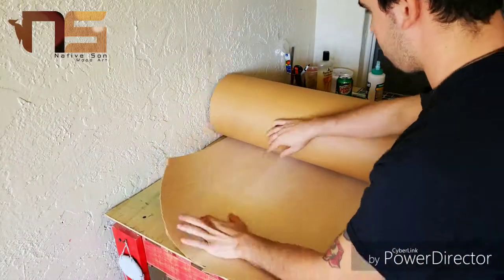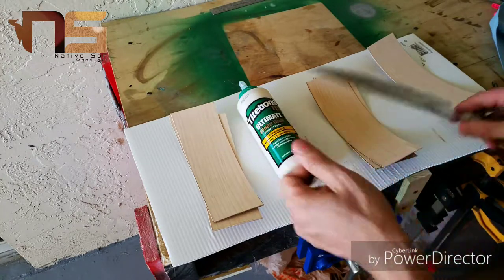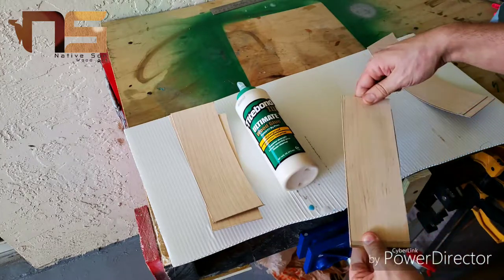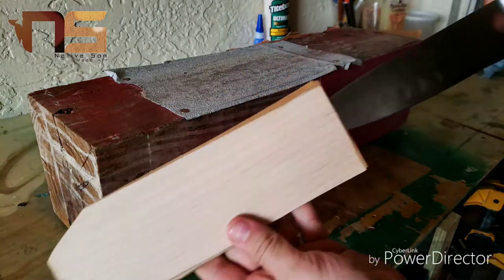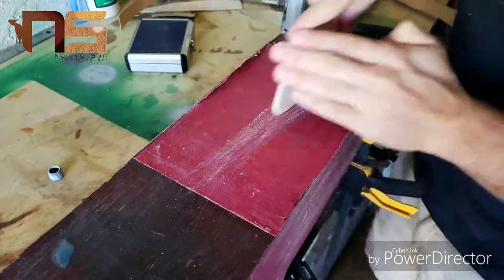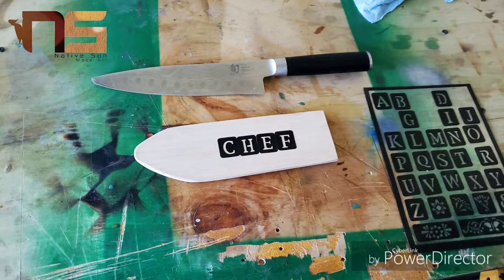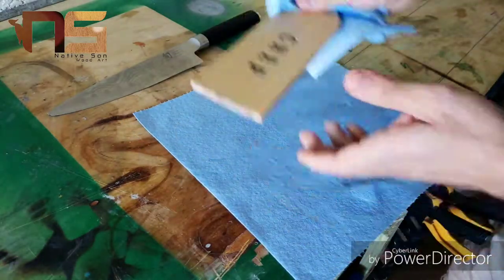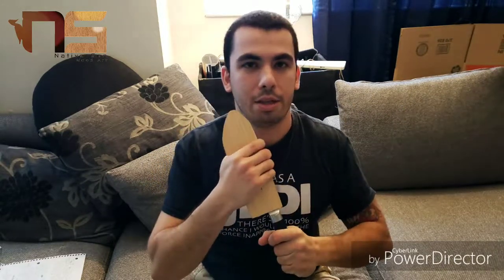Diy Knife Sheath! how to make a knife guard out of wood veneer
Alright guys I've got a great video for you today. It's a quick and easy build that you can do in an afternoon and makes a great gift for the food lover in your life. I'm going to show you how to make a phenomenal knife sheath/ guard using wood veneer.

Dow below is a link to the materials i used so you can try this project out at home.

maple wood veneer
titebond 3 wood glue
x-acto blade

clothes pins you can get at any dollar store or grocery store that sells household supplies. also any small spring clamp will work too.

Thank you guys for watching and giving me your support. Be sure to leave a comment telling me what you think of this project.  Thank you again and as always take care!

[Native Son Wood Art!] I'm old school with a new school twist! Here on my channel I make "How to" videos of various woodworking and secret wood projects that I create at my home in South Florida.

I focus on being time efficient, cost effective and being able to make these projects in limited space because i understand that your time is precious and not everyone is a millionaire with 12 acres to build whatever, some of us only have a patio in an apartment to make the thing we want but that doesn't have to stop you from making something incredible.

What is secret wood? its the fusion of a natural material and a completely synthetic medium. natural wood combined with epoxy resin, either clear or color with some kind of ink or pigment. some examples of these would be hybrid blanks used for pens, or knife scale, river table tops, waterfall tables,and secret wood pendants to name a few.

My hope is that my videos can inform and inspire you to go out and create something special.

Thank you as always for watching and your support!